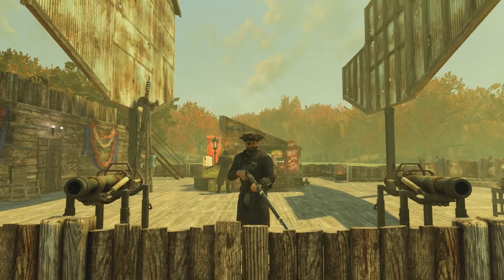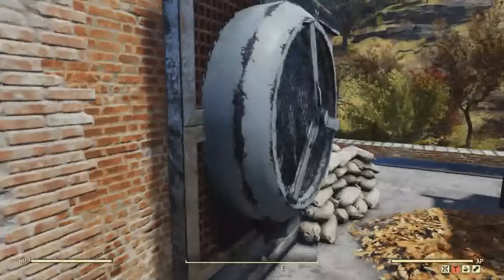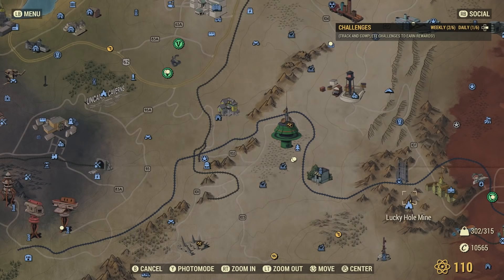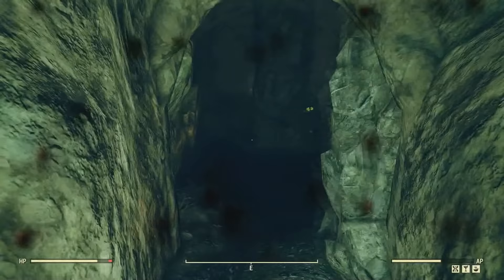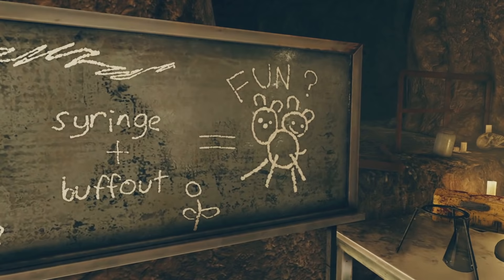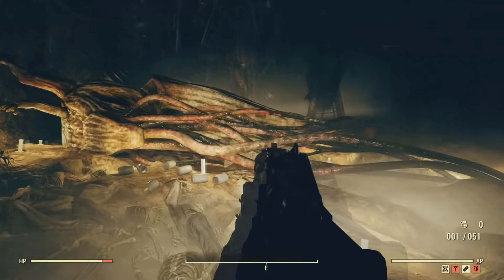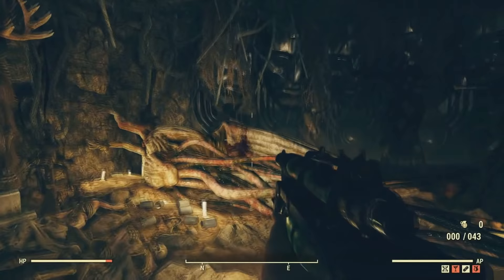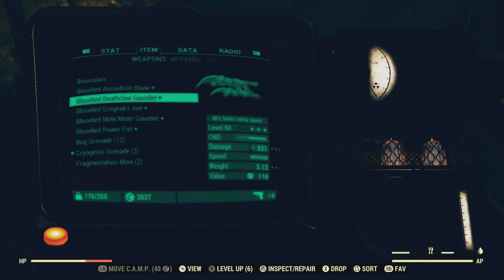Fallout 76 | What Happens if You Shoot the Interloper With Rose's Syringer? (Fallout 76 Secrets)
Experimenting with the mysterious Interloper that dwells in Lucky Hole Mine in Fallout 76!